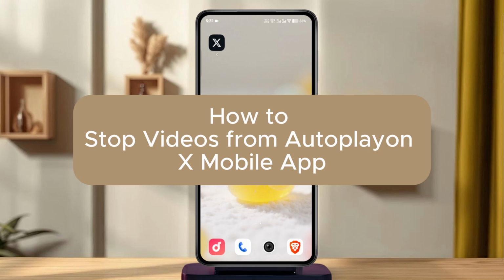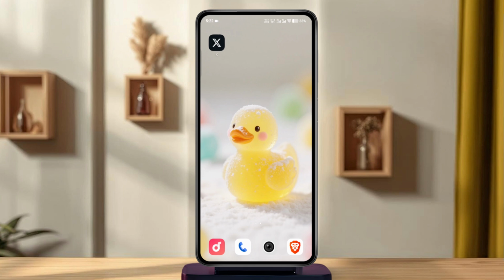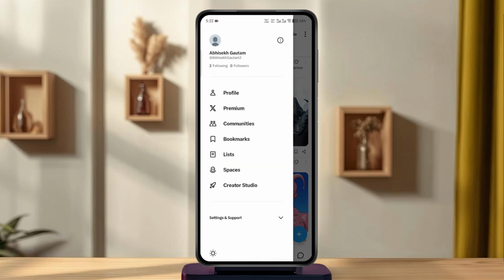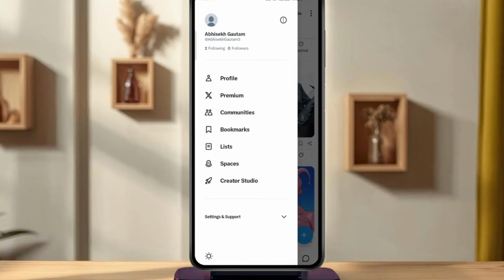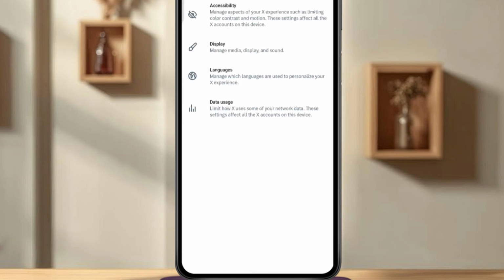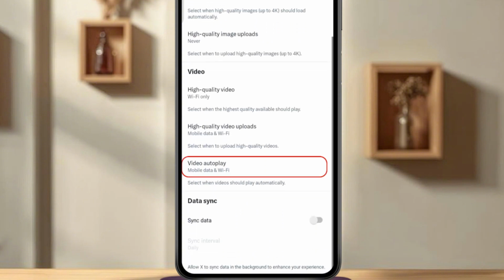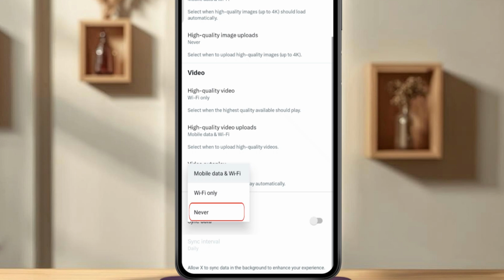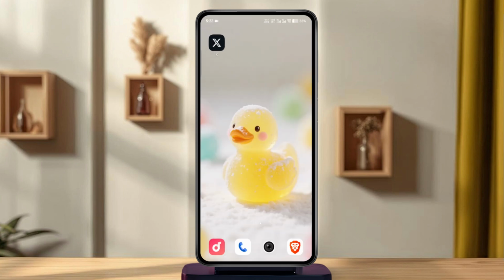How to Stop Videos from Auto playing on X or Twitter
Learn how to stop videos from auto playing on X or Twitter in this step-by-step tutorial. If you want to save mobile data or prevent videos from playing automatically while scrolling, this guide will show you exactly how to change the setting.

In this video, you'll learn how to stop videos from autoplaying on X, disable video autoplay on Twitter, and turn off autoplay videos on the X app. You'll also discover the X Twitter video settings, how to stop automatic video playback on Twitter, follow this X app tutorial, and learn how to fix X settings on Android and iPhone.

Timestamps:
0:00 Introduction
0:20 Turn Off Video Autoplay on X